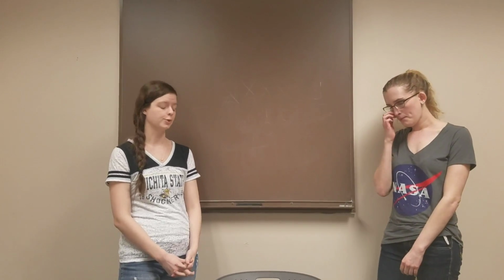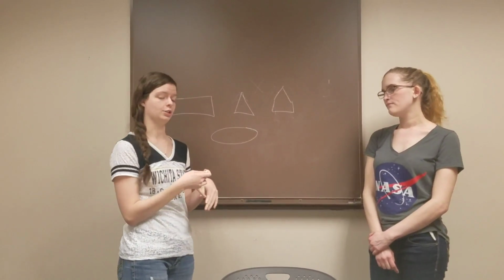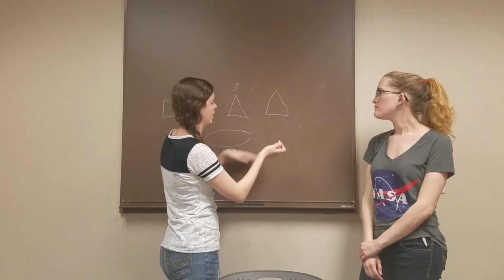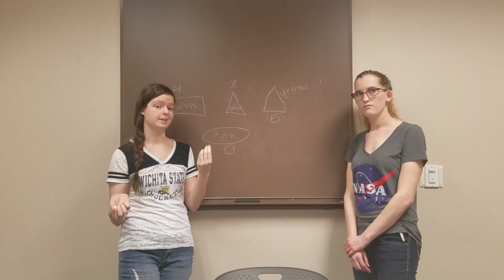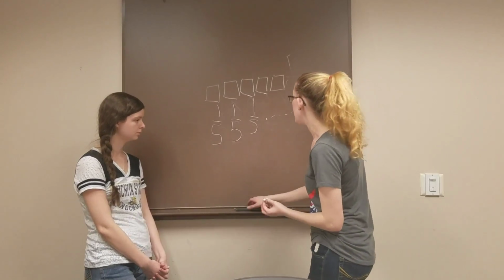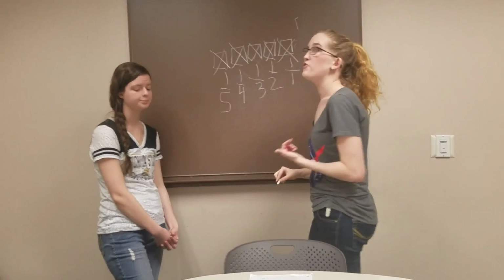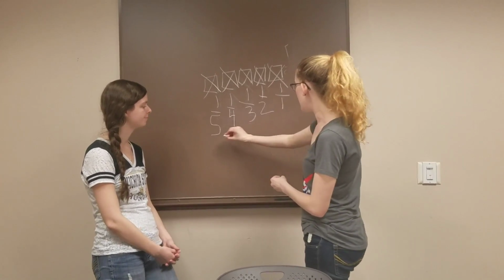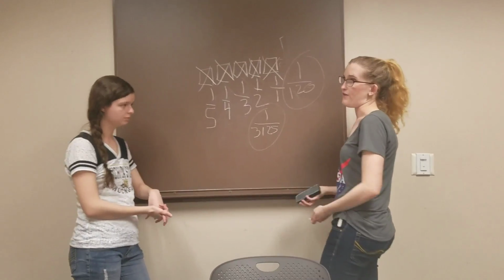Math Practice 3 & 7 - Stacy Swain and Jasmine Haddock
Mathematical Investigations - WSU